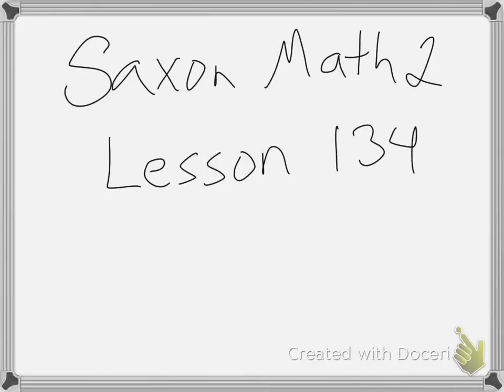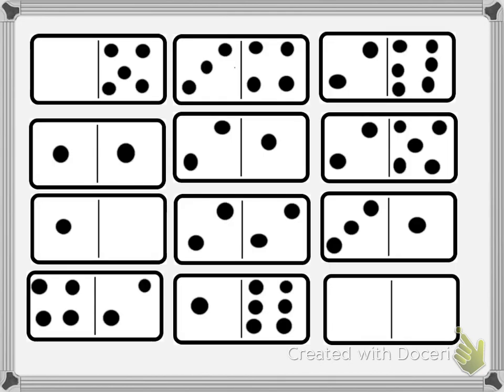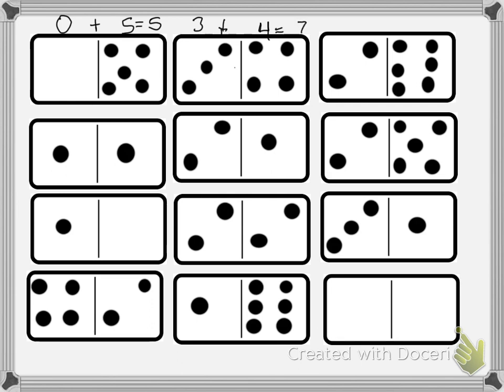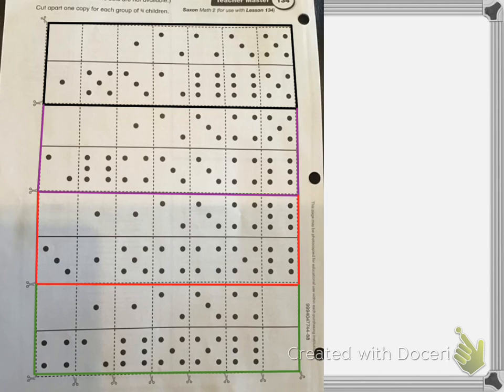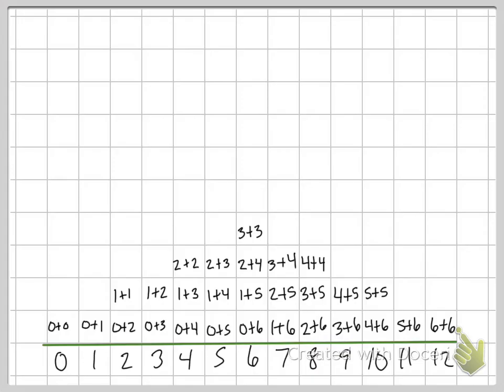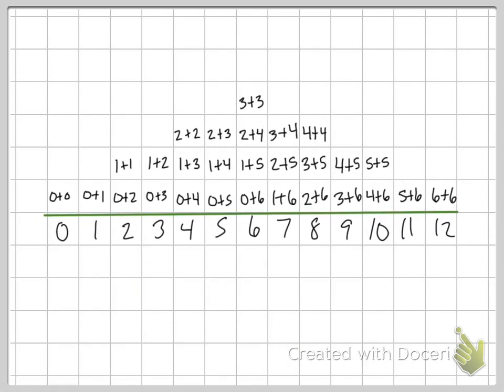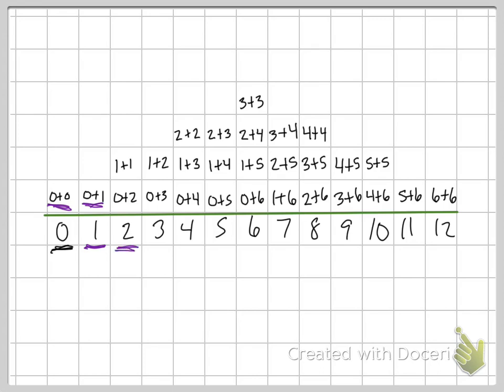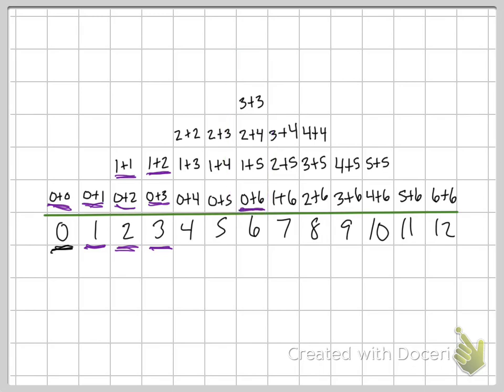Saxon Math 2 Lesson 134